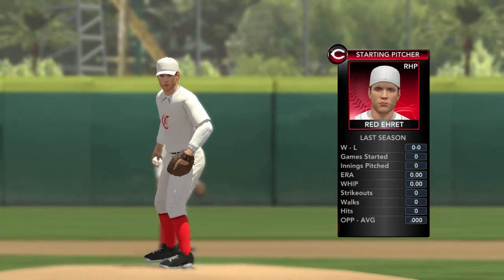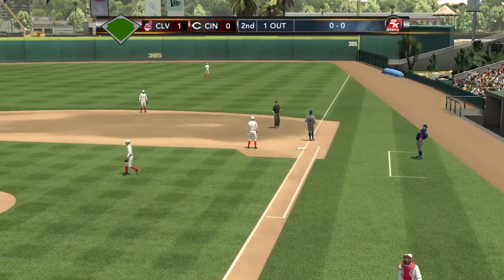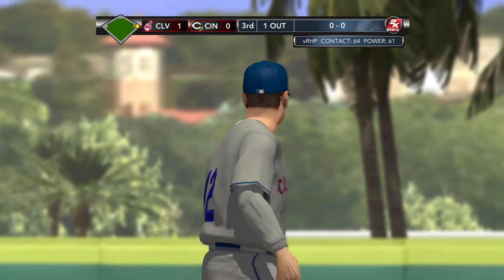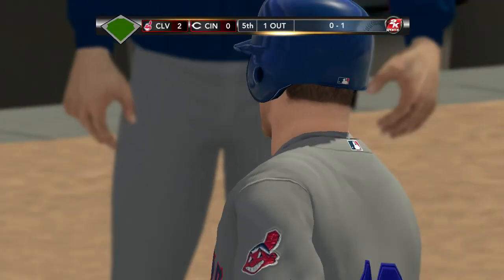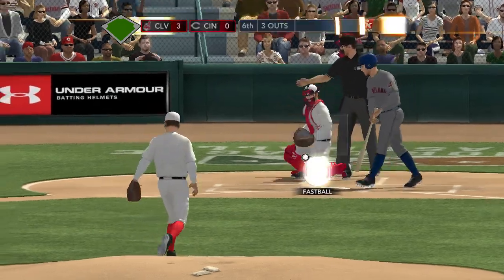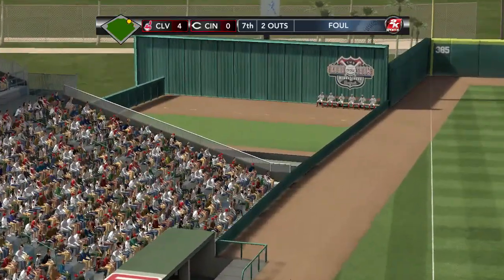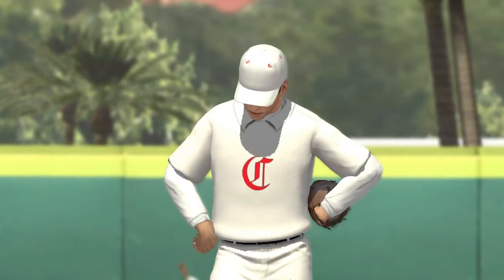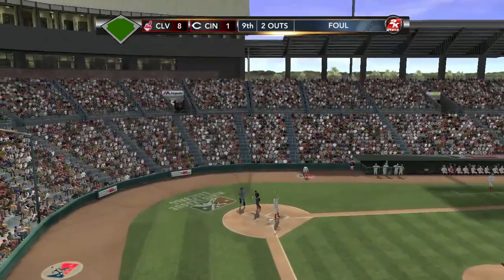The Year In Baseball : 1897 - Ep 4 - Spiders @ Reds (MLB 2K12 Simulation)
Denton True "Cy" Young leads the Cleveland Spiders into Cincinnati to take on the oldest team in professional baseball, the Reds, in this proverbial battle for Ohio, in the finale of Part 1 of The Year in Baseball ONLY on DTSSN!